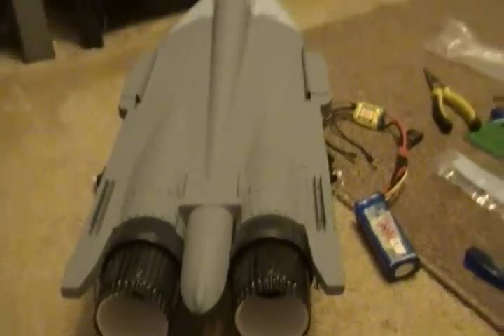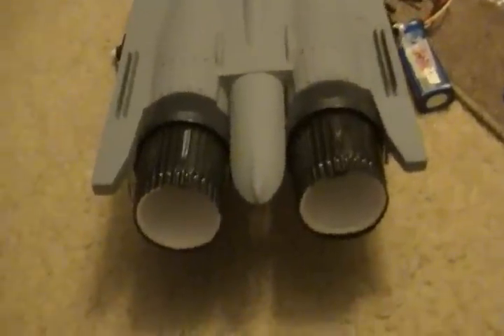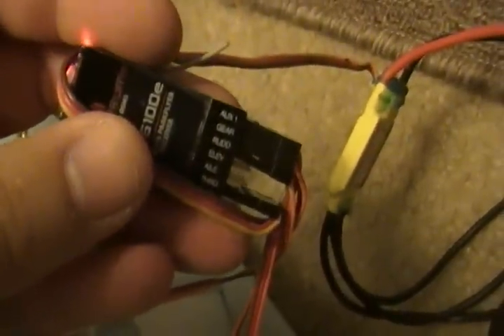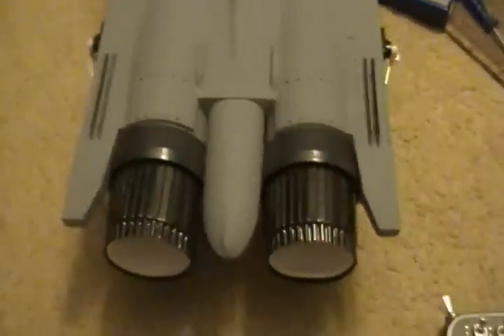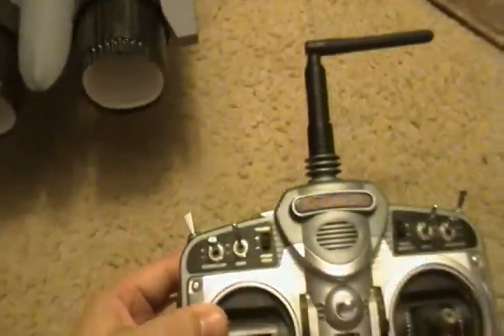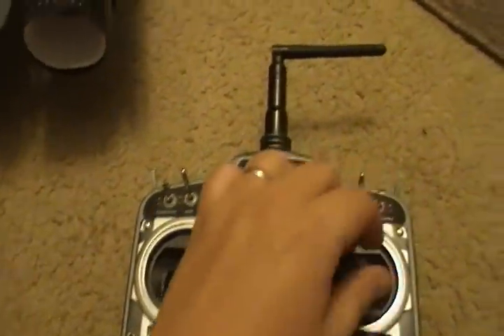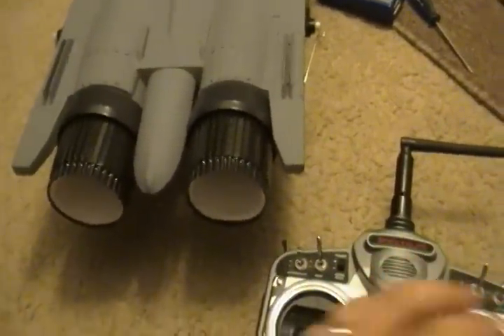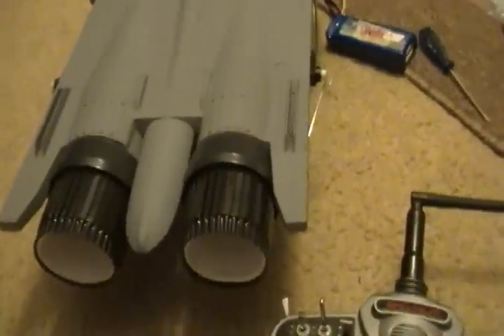Seperate Thrust Vectoring on the DX7 for the Mig-35